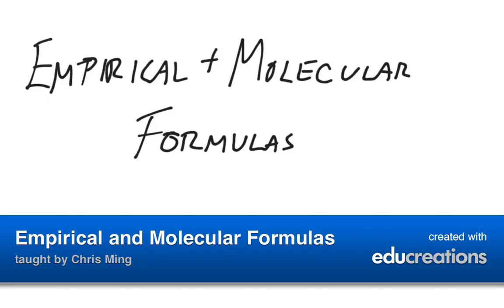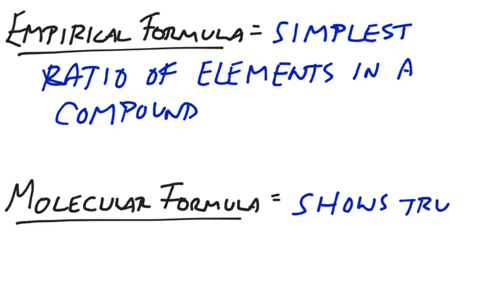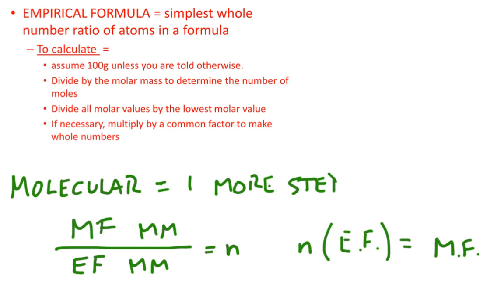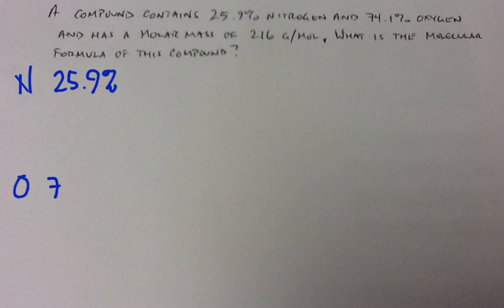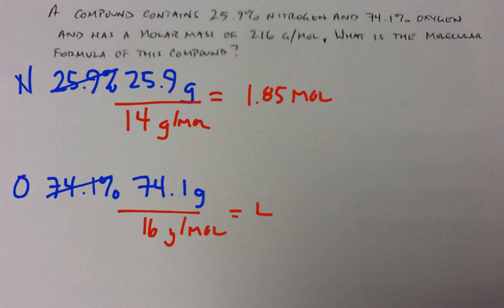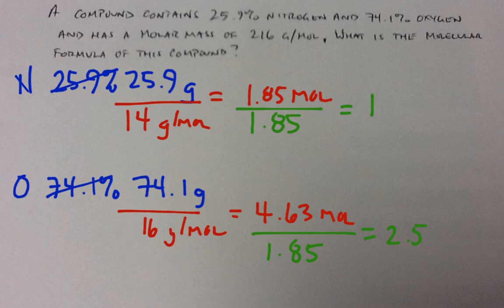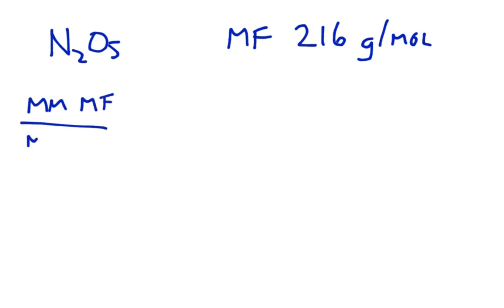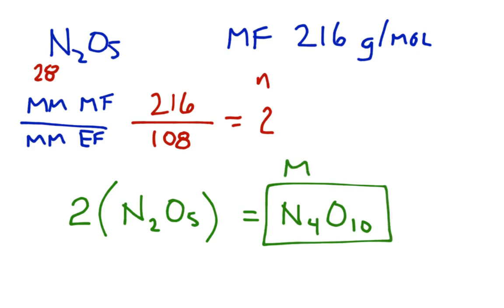Empirical and Molecular Formulas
A comparison of empirical and molecular formulas. View more lessons